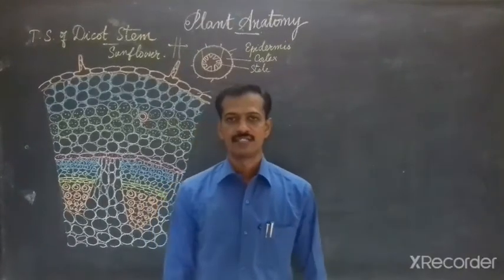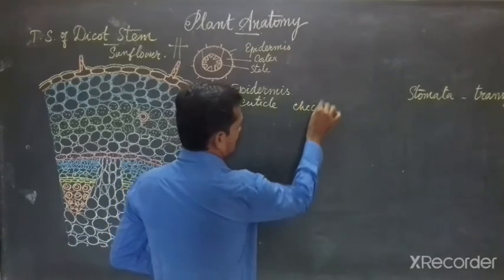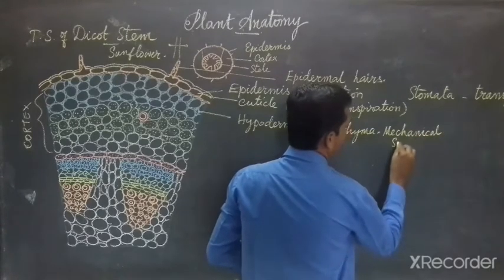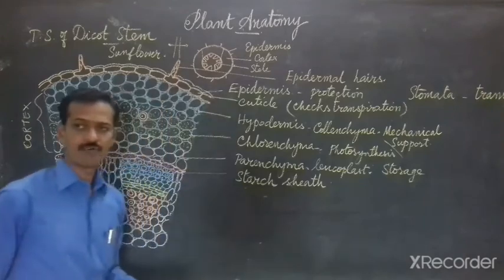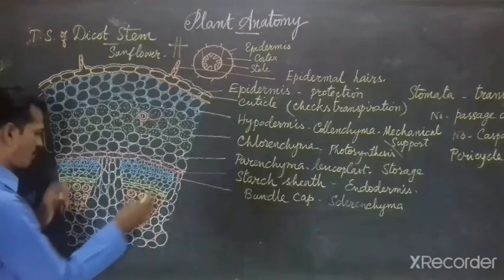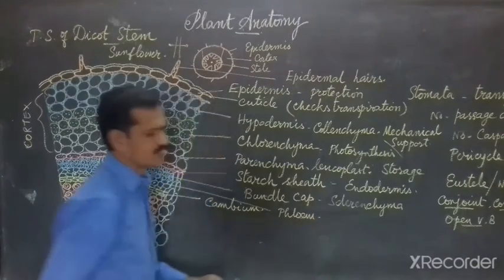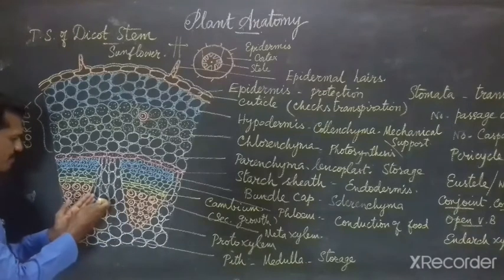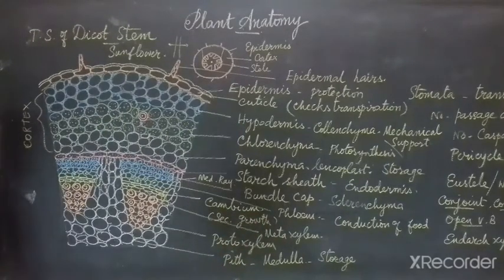Anatomy of Dicot Stem